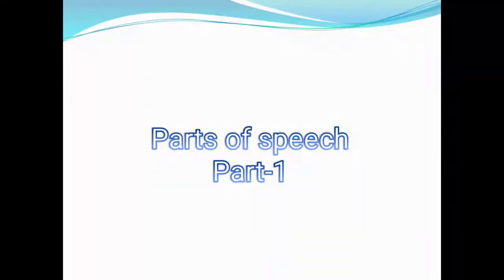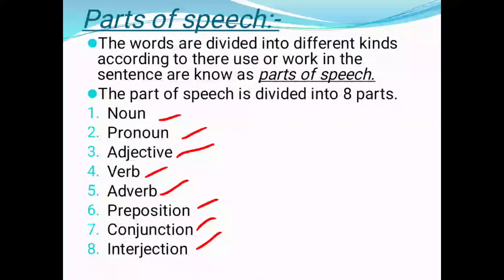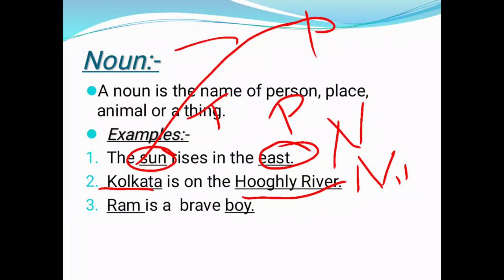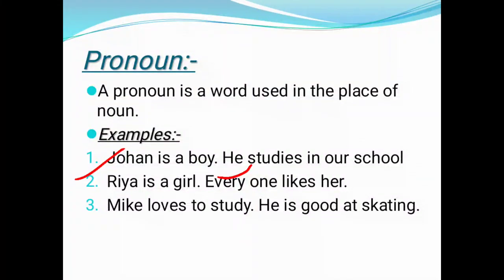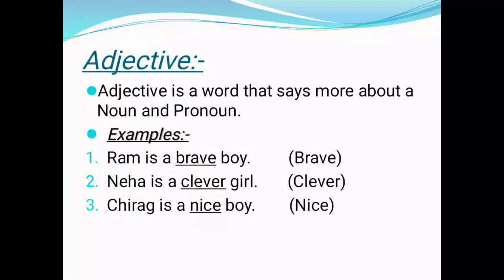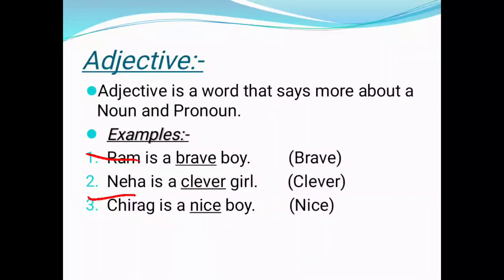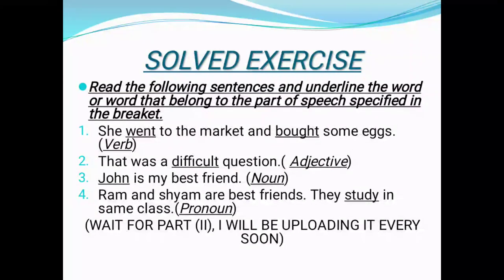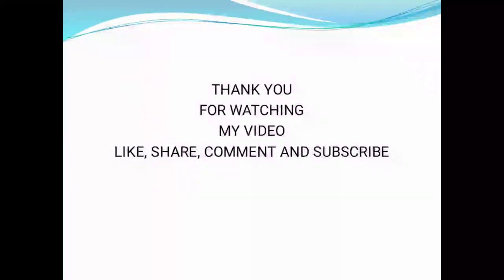parts of speech/part - 1 in (English) - Study With Unique Vaishali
this video is the first half of the parts of speech with the help of the definition and the examples.